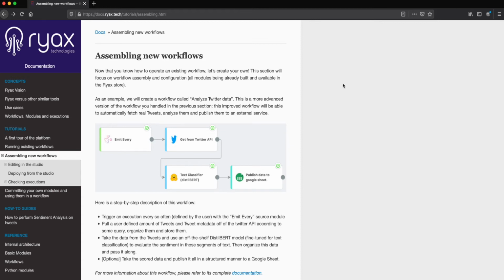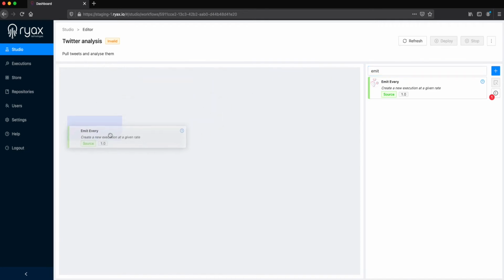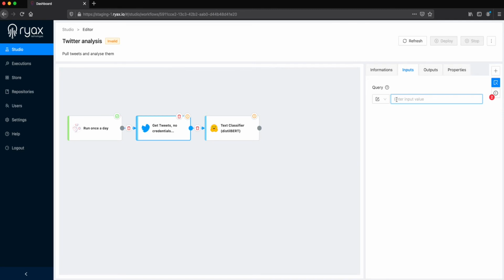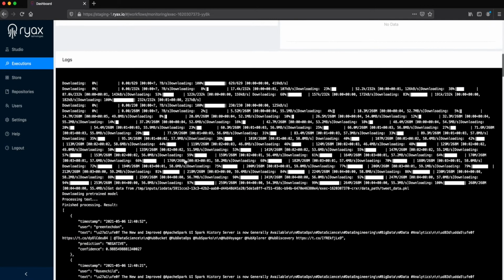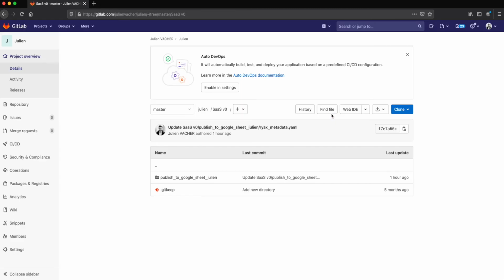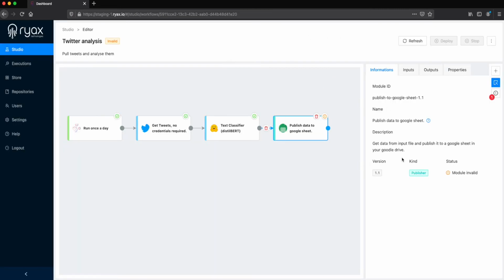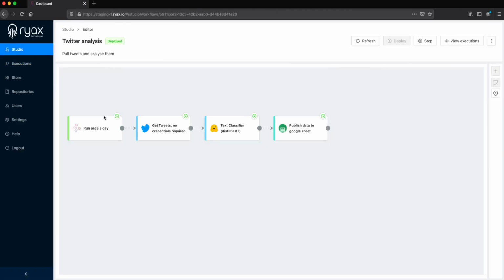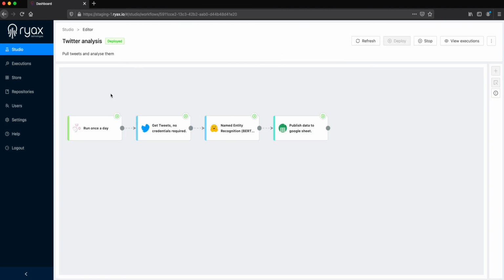Ryax Platform walkthrough - Twitter sentiment analysis use-case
Today, we will walk you through a detailed use case in the Ryax Platform.

Index:
00:15 Introduction
01:17 Description of the workflow
01:53 Build the workflow structure
03:05 Set up the modules
05:42 Run sentiment analyses on real Tweets
08:58 Push your own code into Ryax
10:47 Enhance the workflow with your custom-made module
13:37 Quickly swap modules in the workflow

Here is a step-by-step description of this workflow:
1. Trigger an execution every so often (defined by the user) with the “Emit Every” source module
2. Pull a user defined amount of Tweets and Tweet metadata off of the twitter API according to some query, organize them and store them.
3. Take the data from the Tweets and use an off-the-shelf DistilBERT model (fine-tuned for text classification) to evaluate the sentiment in those segments of text. Then organize this data and pass it along.
4. Take the scored data and publish it all in a structured manner to a Google Sheet.

Want to know more about our platform?